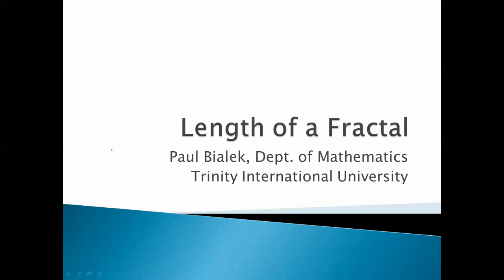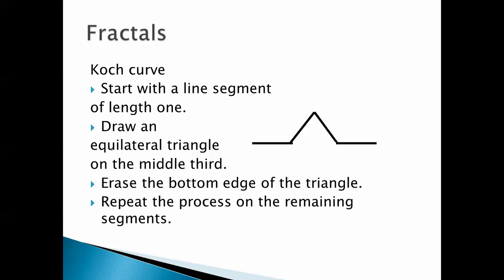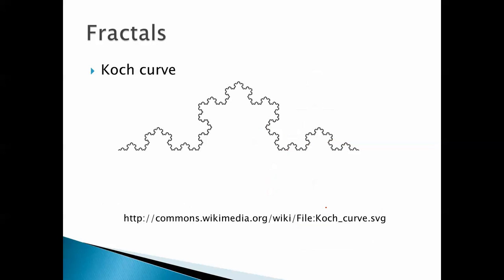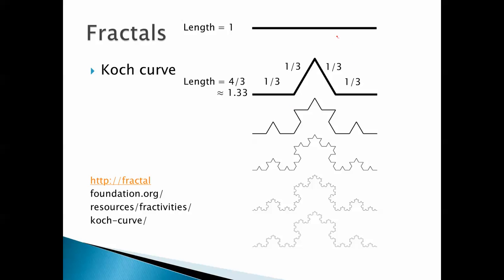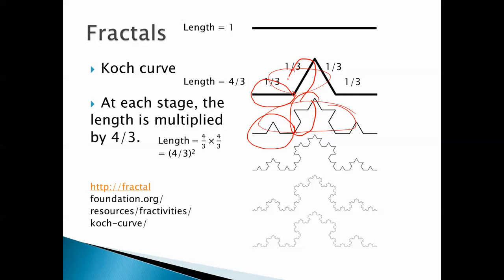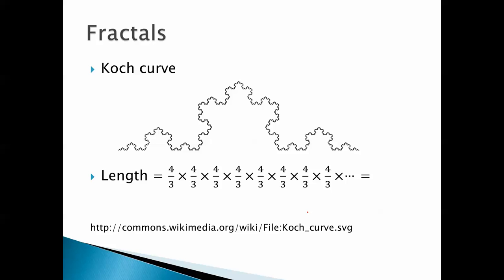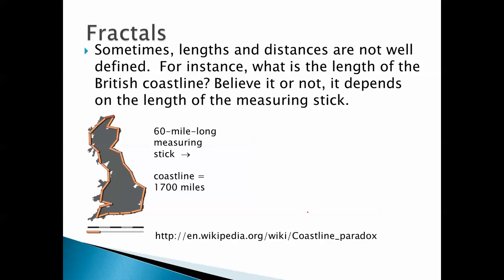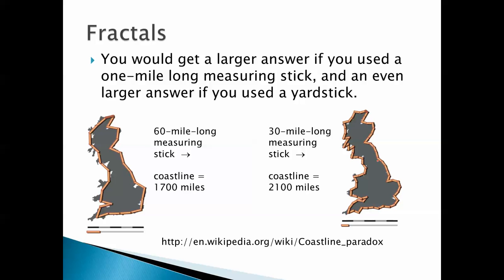Length of a Fractal (TIU Math Dept)